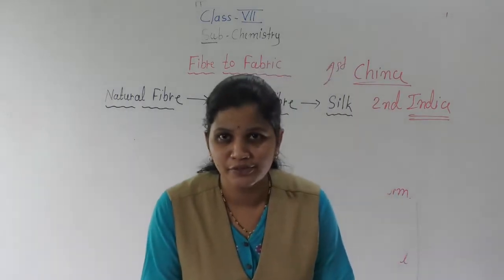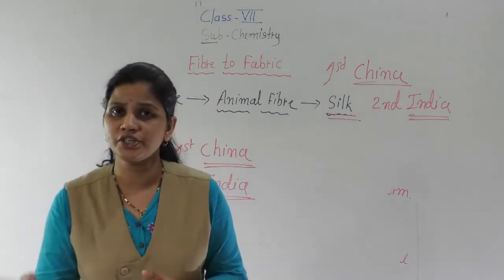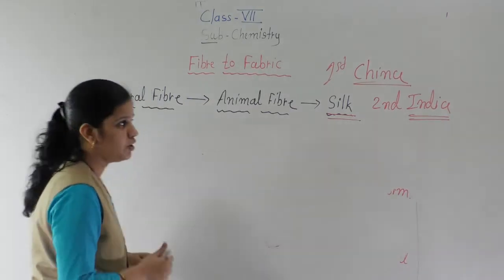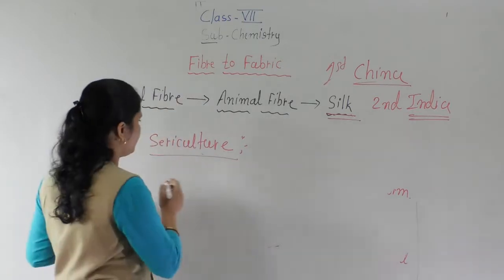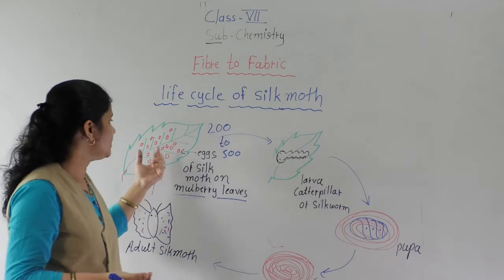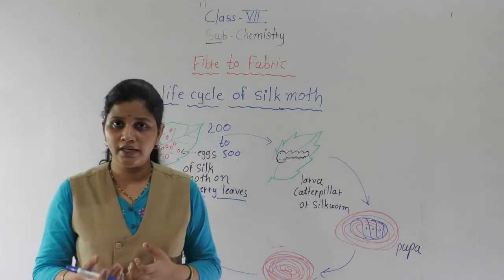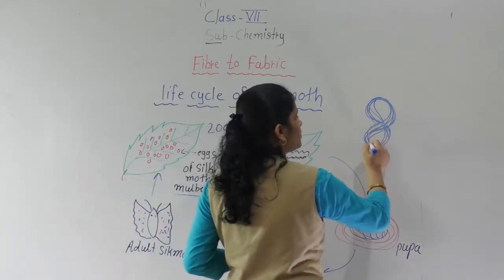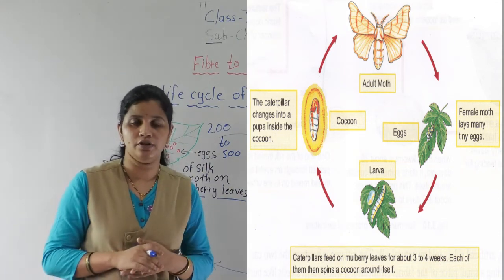class VII FIBRE TO FABRIC PART 4